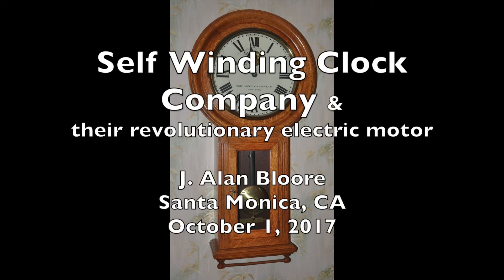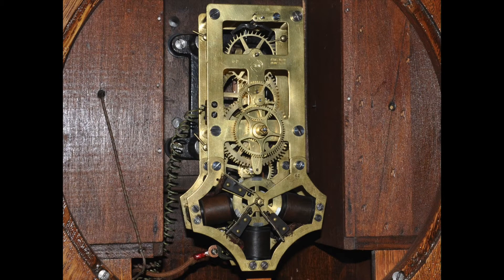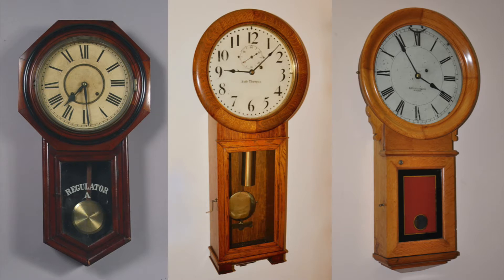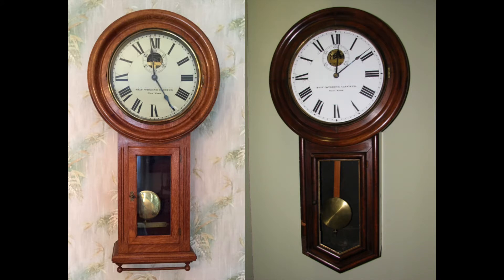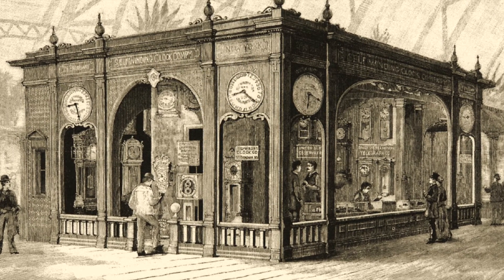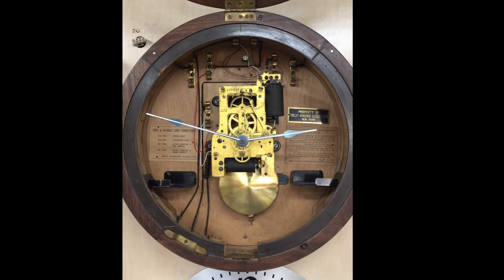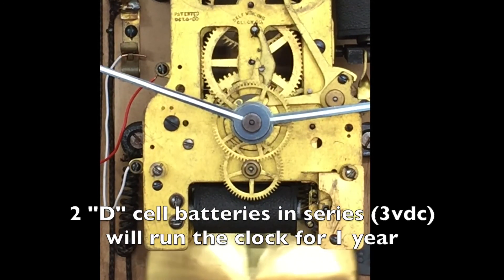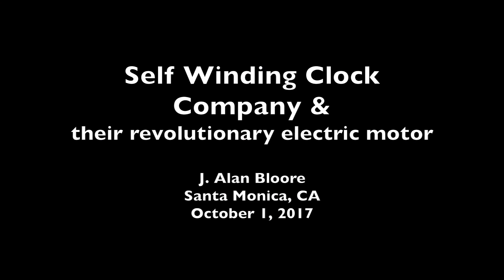The Self Winding Clock Company's revolutionary winding motor.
This video shows how, in 1886, the Self Winding Clock Company's revolutionary electric motor eliminated the need to wind a clock by hand. The motor is powered by batteries contained within the clock. These clocks run on 3 volts DC and the batteries last at least one year.